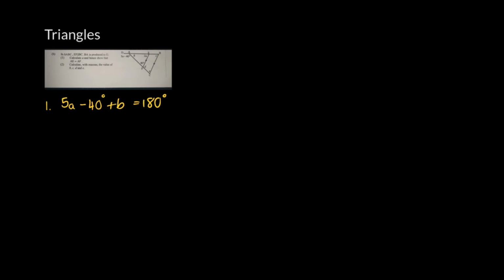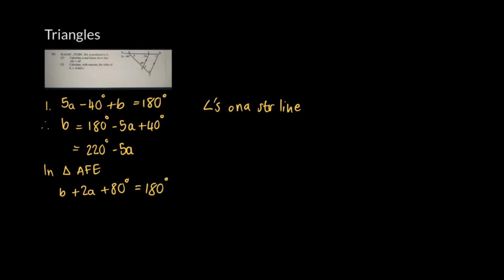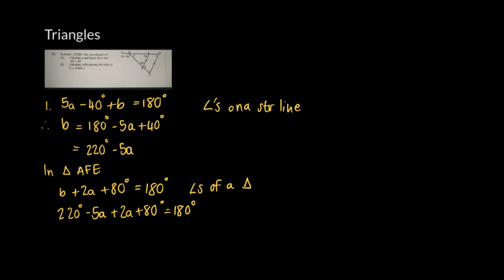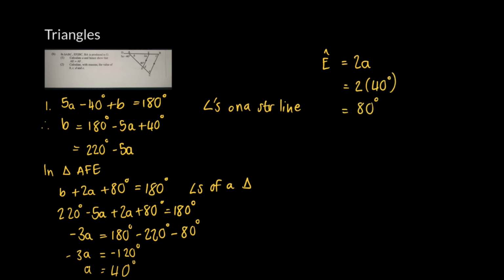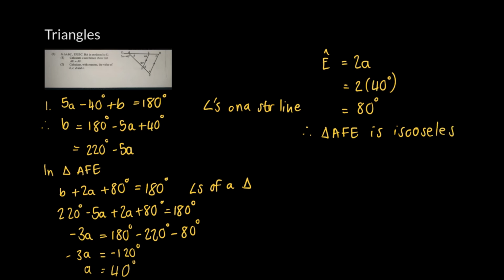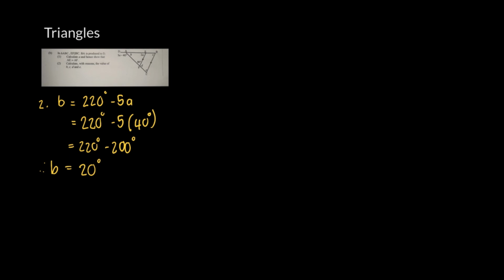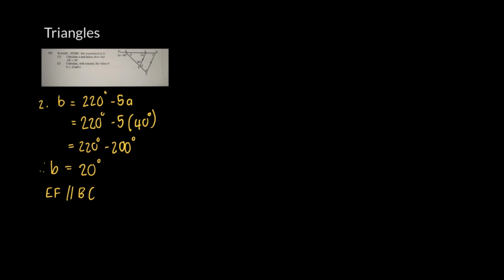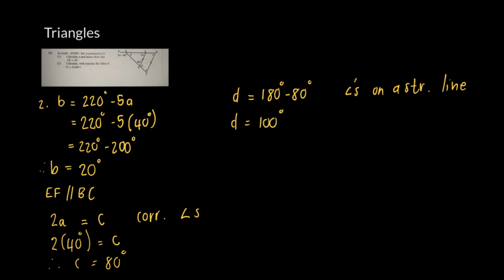Euclidean Geometry Solving Triangles Gr 10